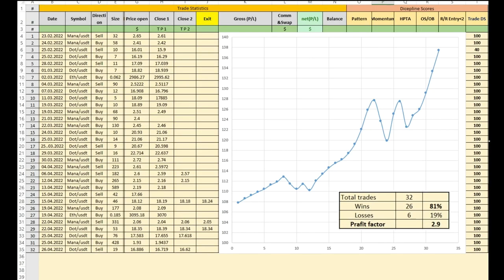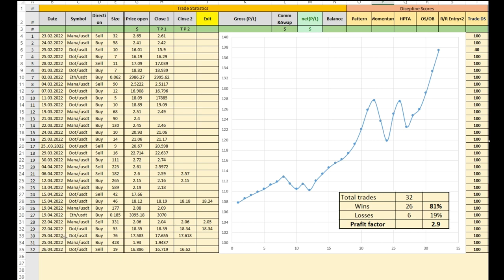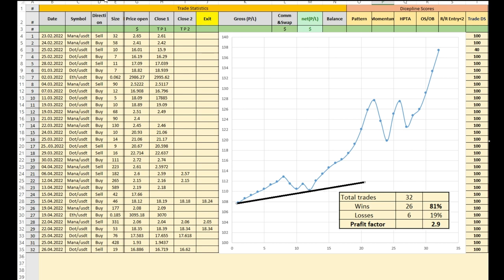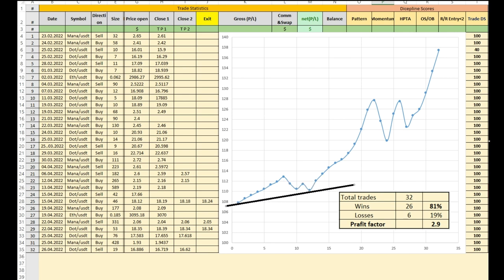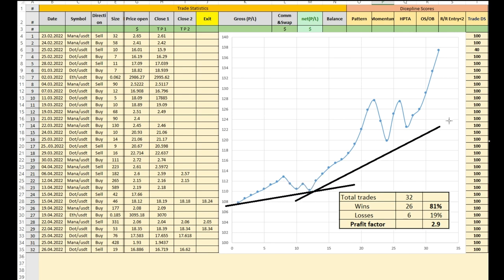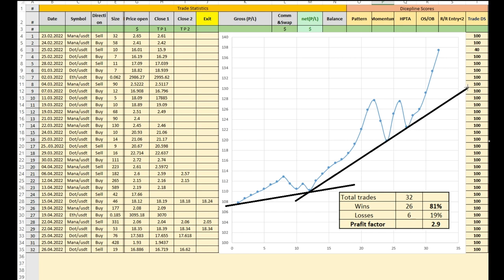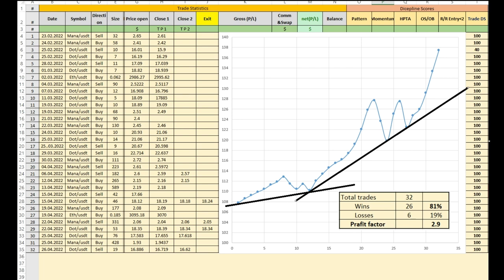Example of PAAT System Trades: Results of the e-Currencies Past 32 Trades using the PAAT System